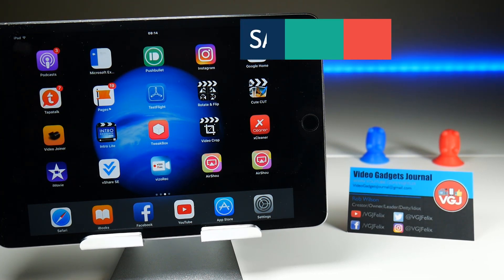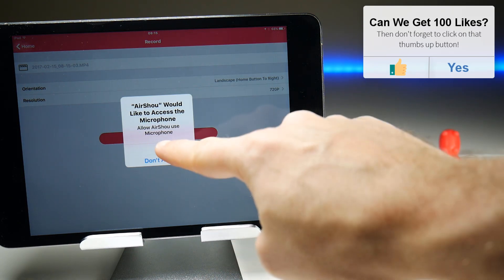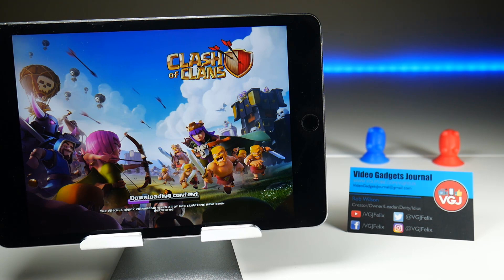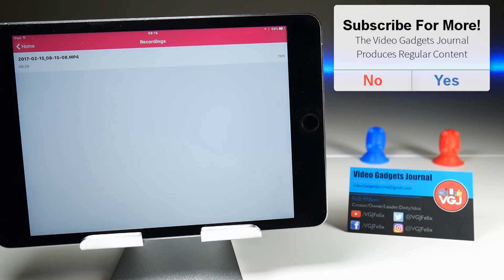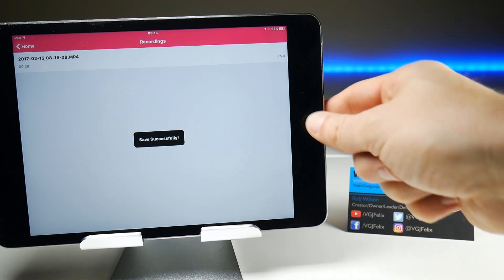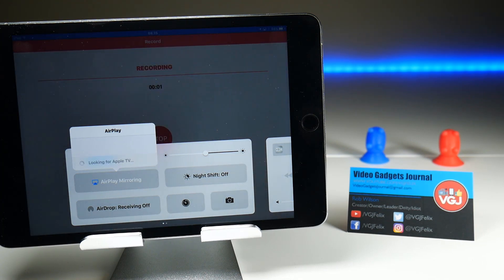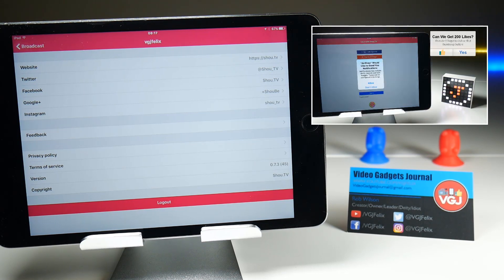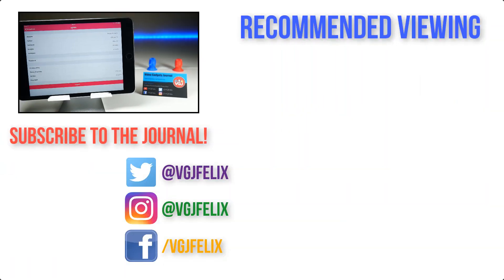How to Save Airshou Videos to Your Photos. How to Record Your iPhone or iPad Screen.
In today's video on how to record your iPhone screen we're going back to basics. I've been asked this question a dozen times recently: how do I save my Airshou videos?

Now the answer to that seems fairly straight forward and I'll demonstrate the process in this video. However, I suspect some of you are asking this question because you have the wrong version. So we'll look at this a little bit too.

So sorry if this video seems a little obvious, but I answer the questions you ask and this is a popular one.